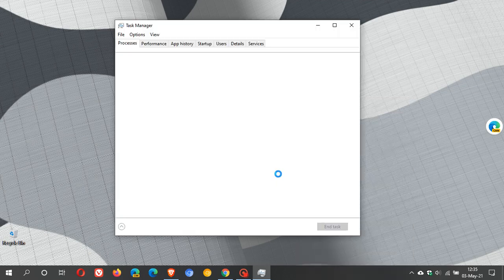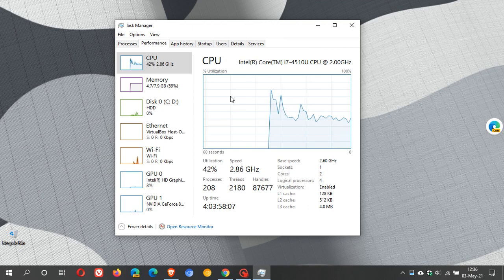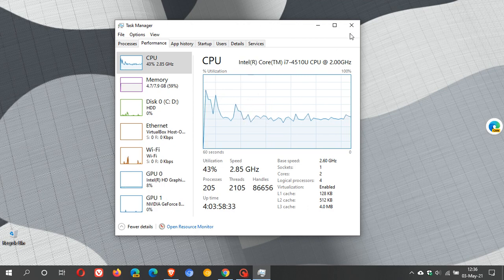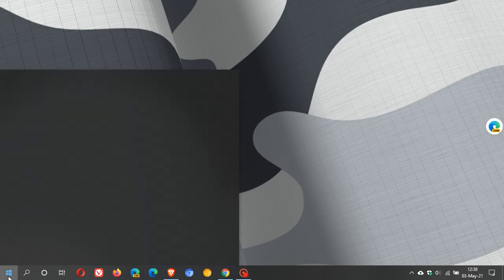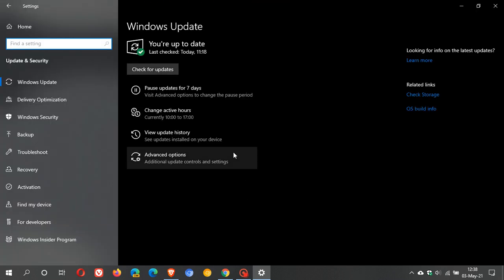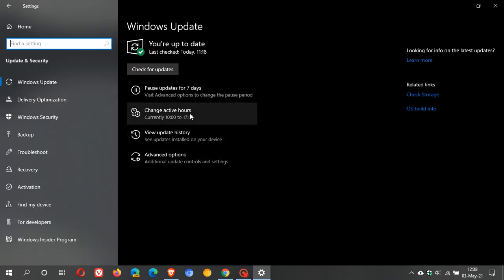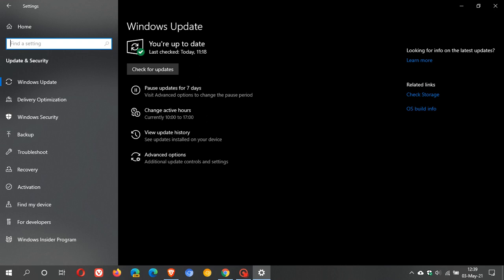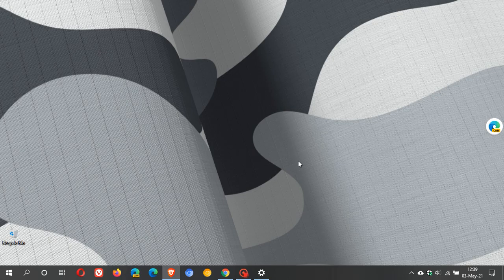KB5001391 fixes Windows 10 high CPU usage and Start menu issues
I hope you enjoy this video. Windows 10 KB5001391 update, which was rolled out last week for version 20H2 and 2004, has brought a number of important fixes.